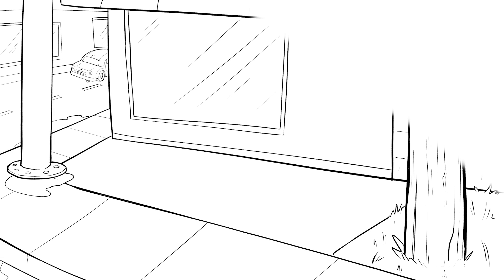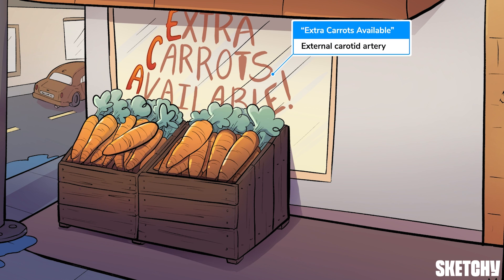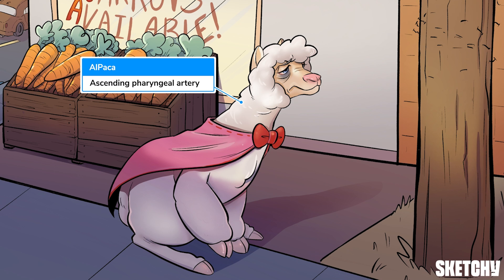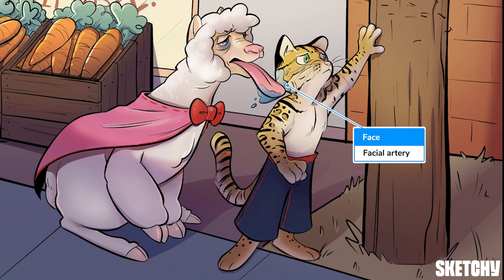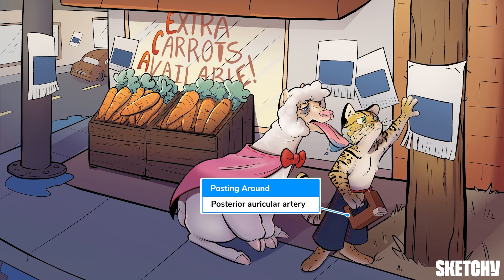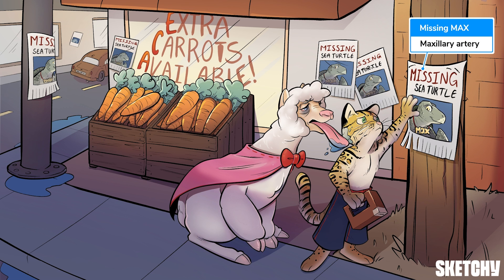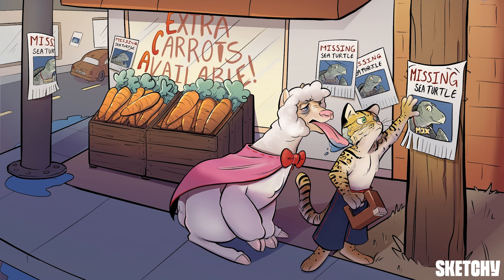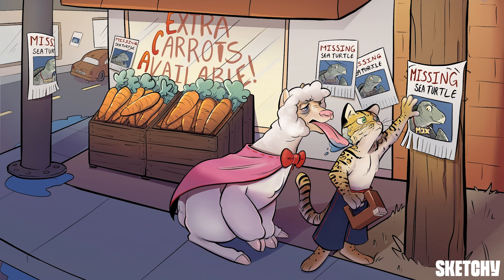The Branches of the External Carotid Artery in Less Than 3 Minutes | Sketchy Medical | USMLE Step 1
In less than 3 minutes this FULL lesson will help you recall the branches of the external carotid artery effortlessly with the help of a super tired alpaca wearing a superhero cape and thyroid bow tie.